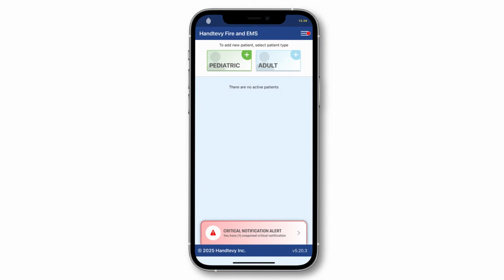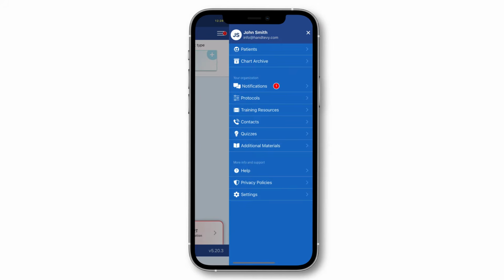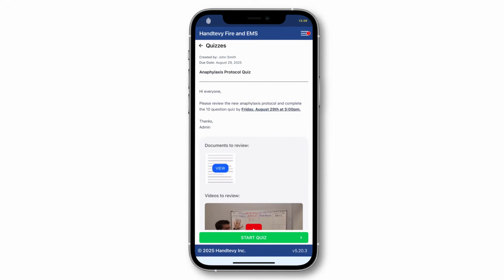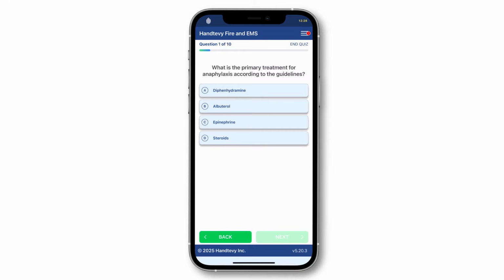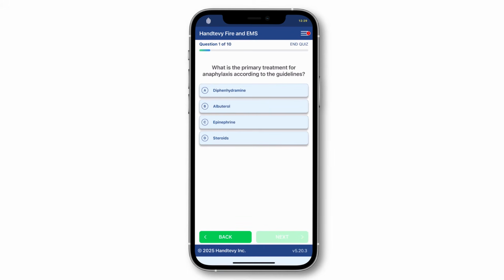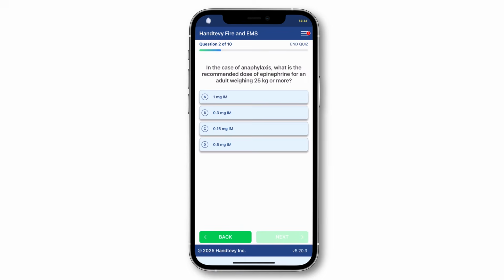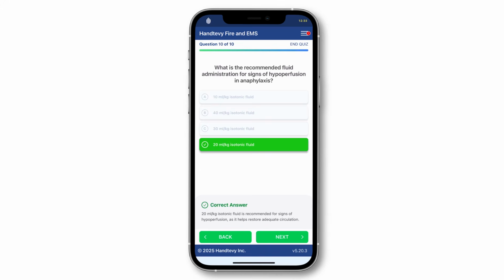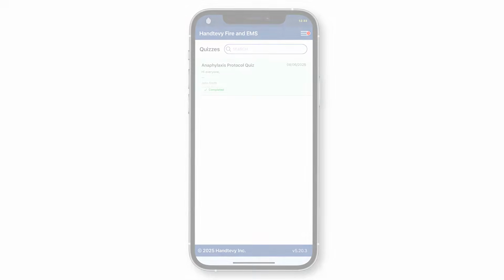How To Use Smart Quizzes in Handtevy Mobile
How to Use Smart Quizzes – Quick Tutorial

Learn how to access and complete Quizzes in the Handtevy Mobile app—your fast and easy way to train anytime, anywhere.

We’ll walk you through how to:
✅ Find quizzes assigned by your organization
✅ Review study materials like videos and protocols
✅ Answer questions and get instant feedback
✅ Track your progress and see your final score

Whether you are brushing up on protocols, learning new updates, or testing your skills, Quizzes puts quick training right at your fingertips.